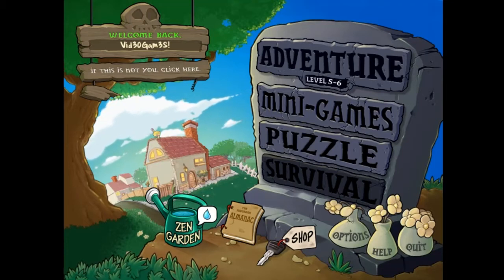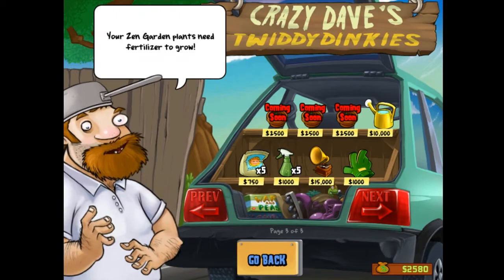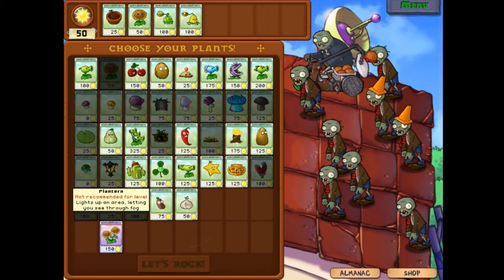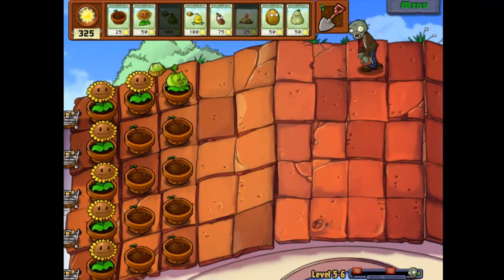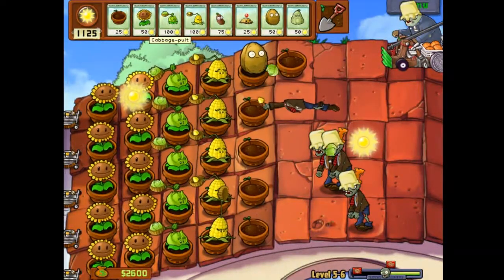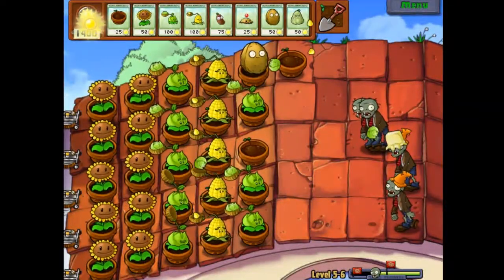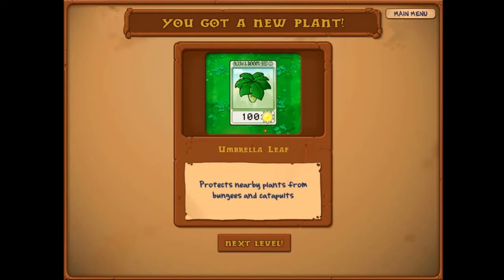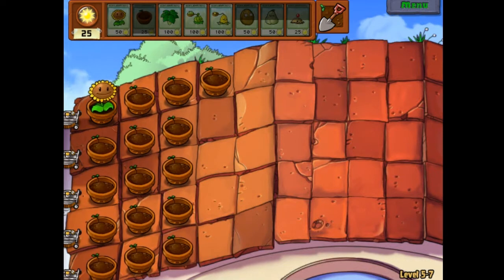Walkthrough: Plant's vs. Zombie's (Part 24) ''LIVE COMMENTARY!''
'Confused why this is part 24? Check out the previous video to find out what has happened.'

'Hello everyone, this is the next part of Plant's vs. Zombie's which will carry on as a walkthrough.' 'This walkthrough will include 'LIVE' commentary, this will continue throughout the walkthrough.' ''This part has the High Definition quality option and so will the rest of the uploaded part's.' 'This is my first time commentating properly with this walkthrough, so I'll try my very best and improvements will be made in future video's.'